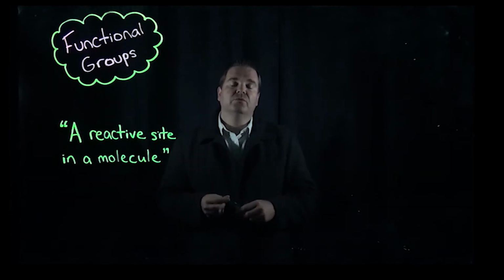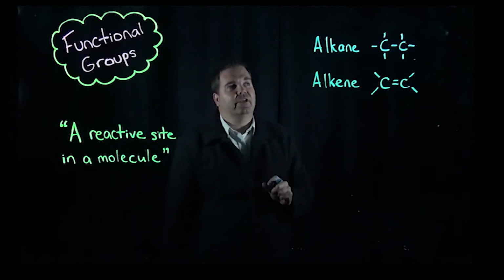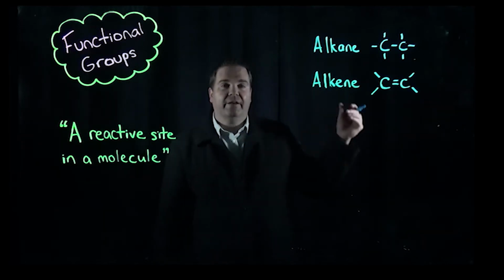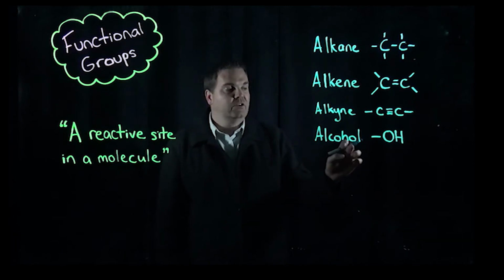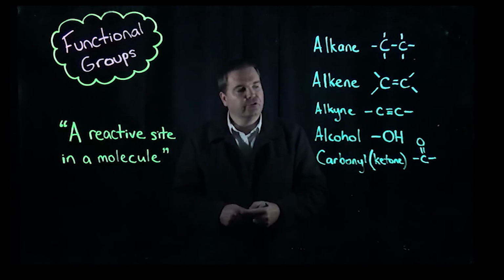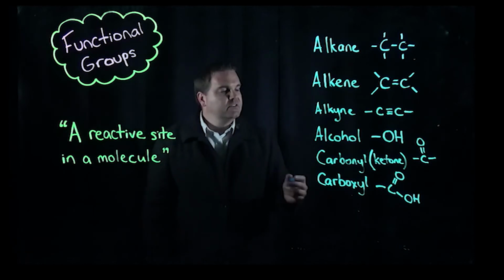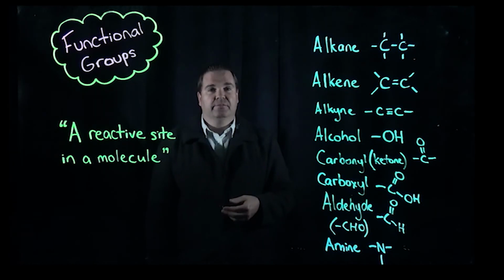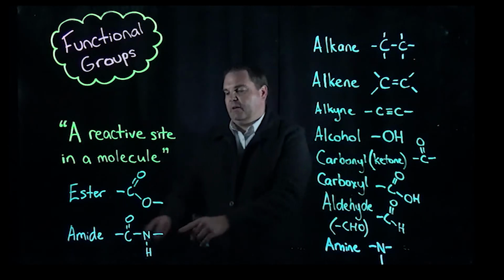Functional Groups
Covers the functional groups you need to know in Stage 2 Chemistry.